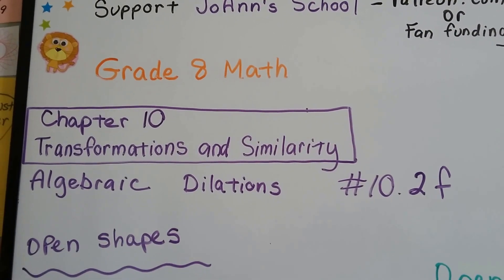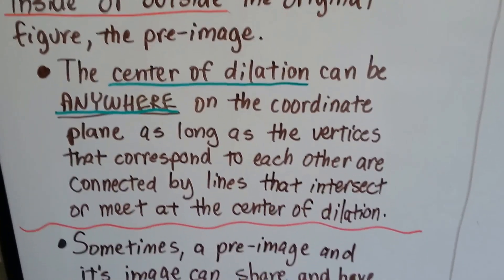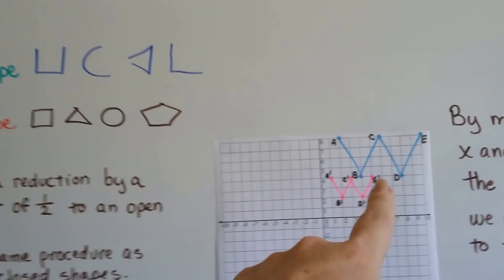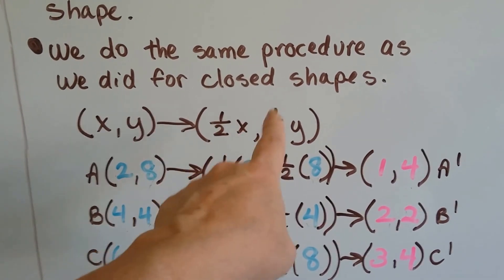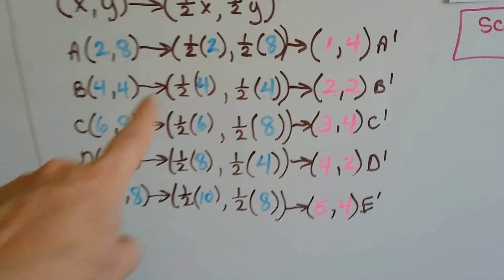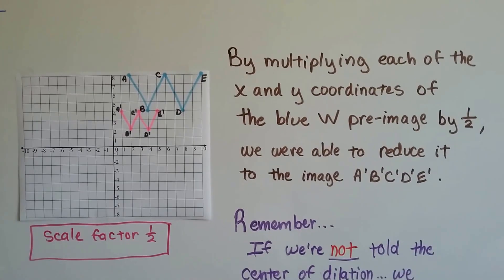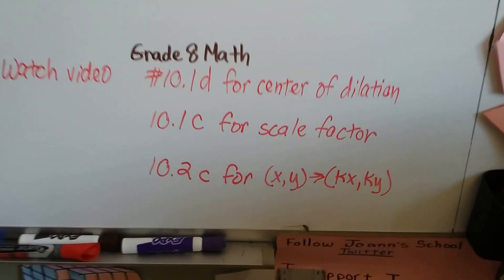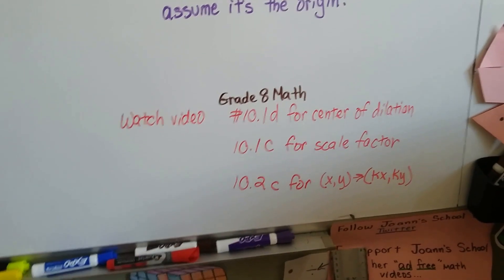Grade 8 Math #10.2f, Dilations - Dilating OPEN shapes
An explanation of how to do a dilation of an open figure or shape.    The difference between open shapes and closed shapes.  #10.2f